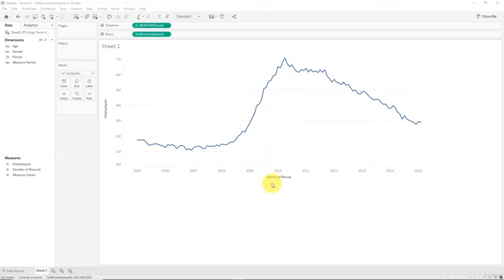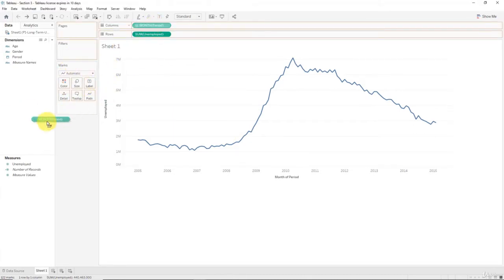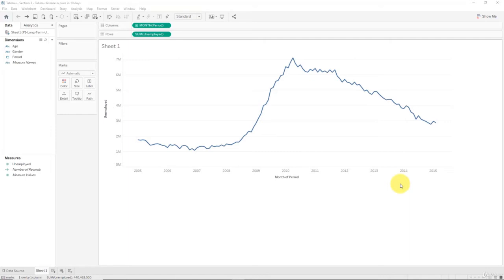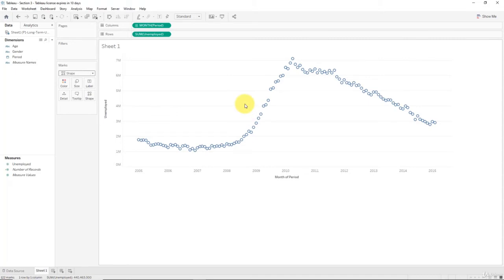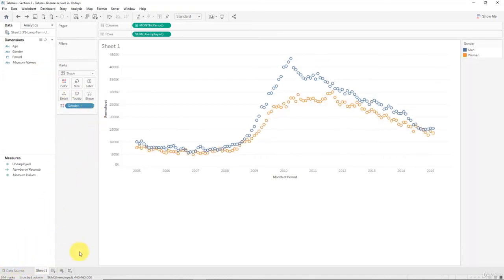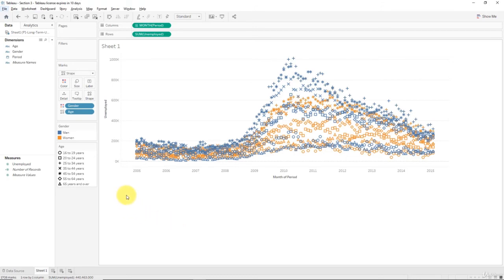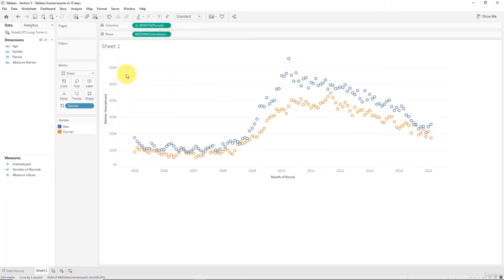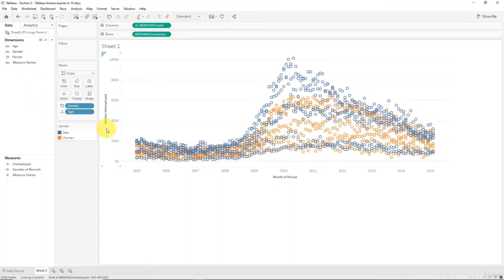016 Understanding Aggregation, Granularity, and Level of Detail